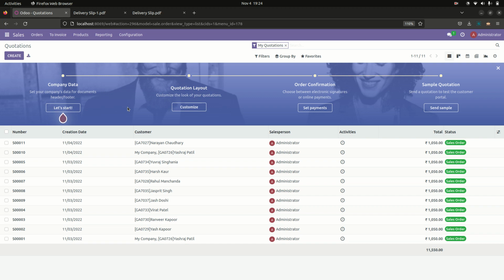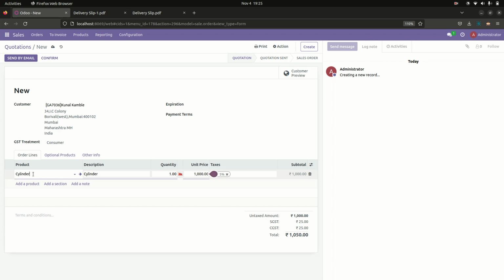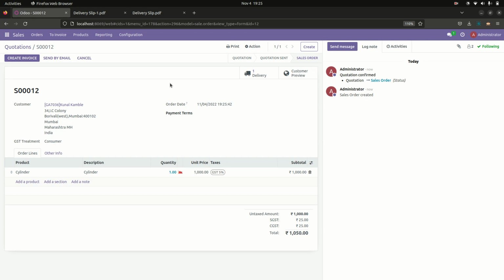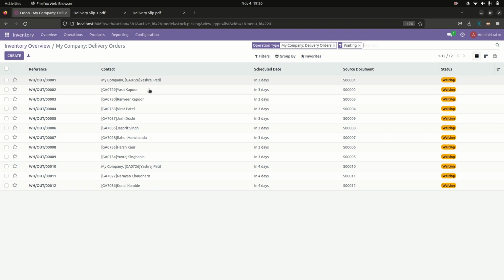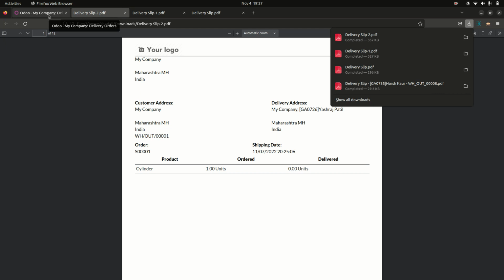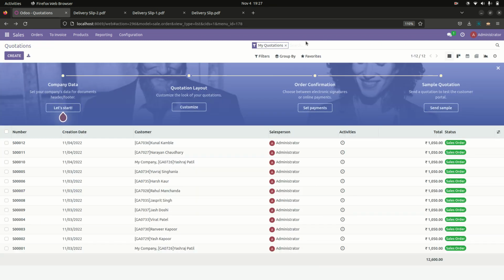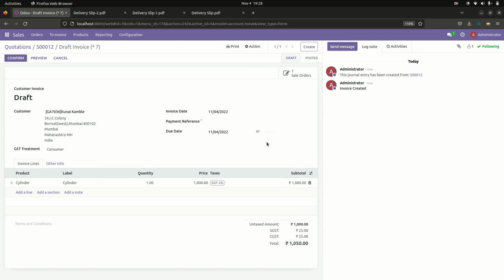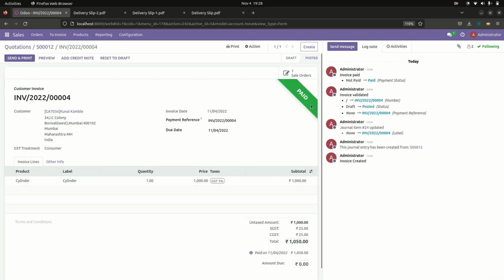Odoo demo for gas agency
Odoo flow to create:a new sale order, arrange the existing sale order(s) and create the invoice and register payment of the sale order.